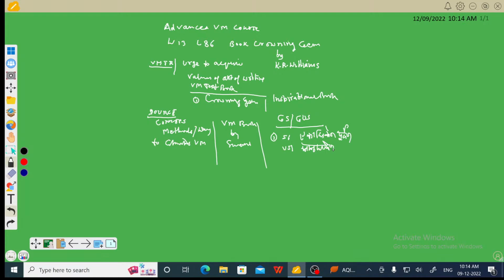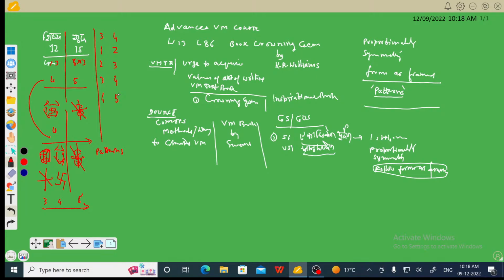Lesson 86 Advanced Vedic Math